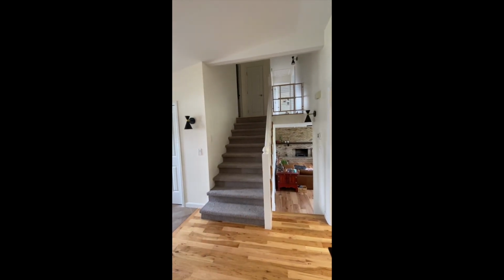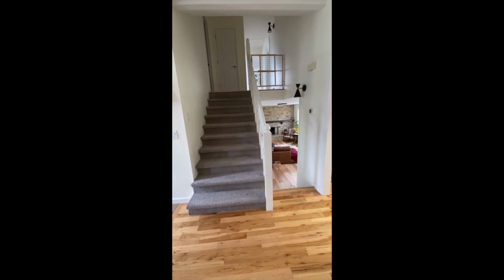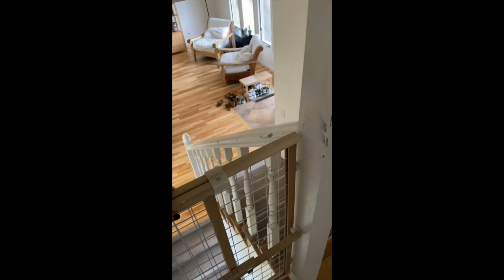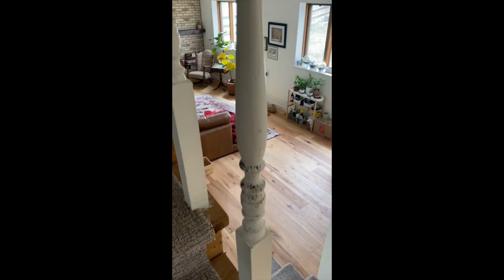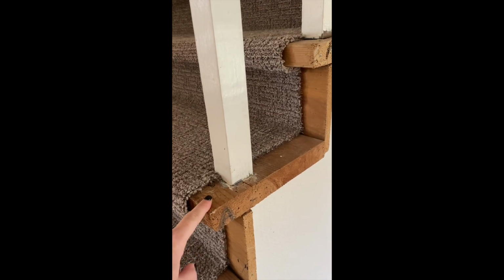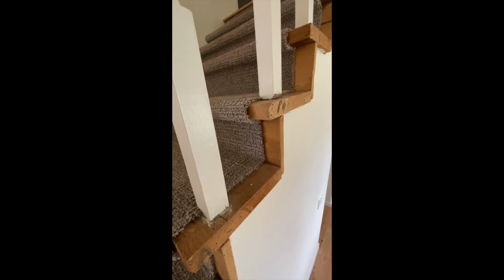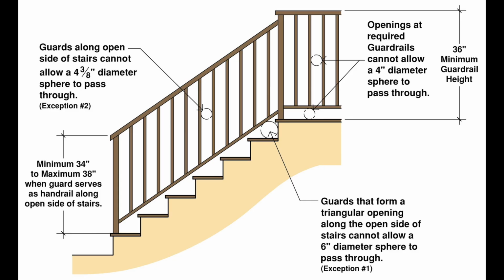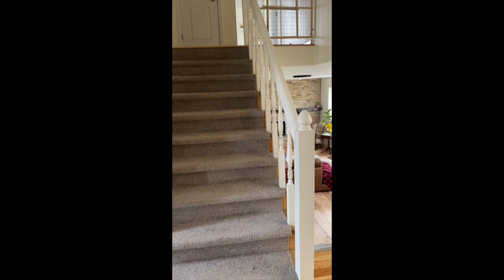Project Intro and Plans- Stair Renovation Part 1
Join me as I unveil my project plans to renovate a staircase in my home that is questionable and hazardous. I explain my plans to turn this dangerous area into a safe and aesthetically pleasing part of my home. Whether you're facing a similar challenge or simply looking for inspiration, join me on while I attempt to tackle this new design project!

Staircase Renovation
Staircase Transformation
Staircase renovation project
Stair makeover
Home improvement project
DIY staircase renovation
Home DIY Series
Stair transformation
Stair renovation
Staircase upgrade
Home renovation plans
DIY home renovation
Staircase before and after
Staircase makeover ideas
Home Renovation Series